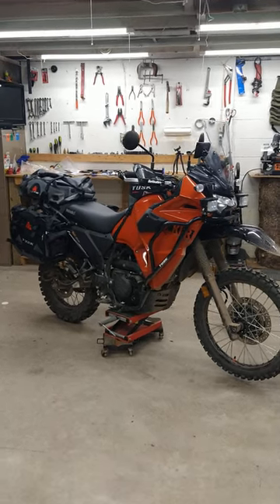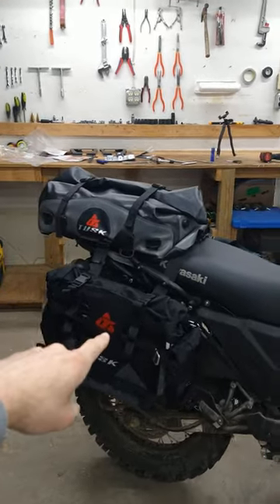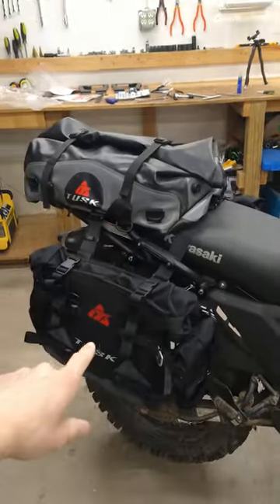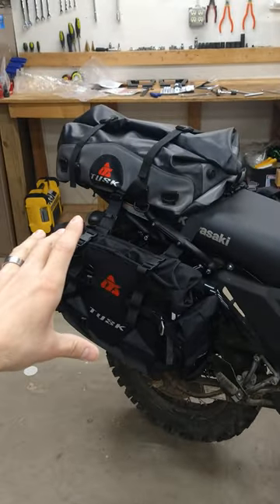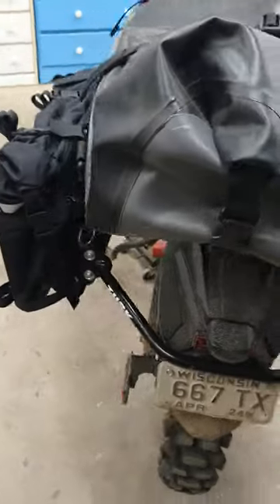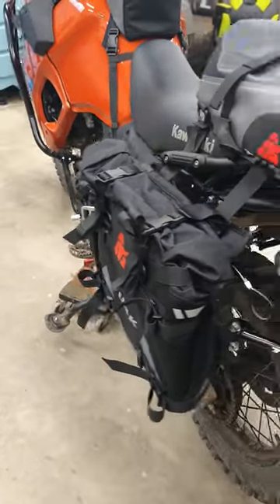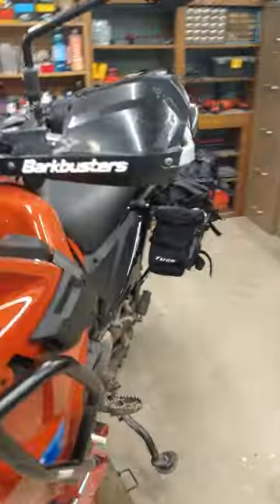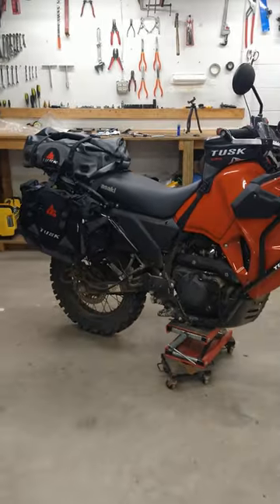Gen3 KLR 650 Pack Mule Mode!